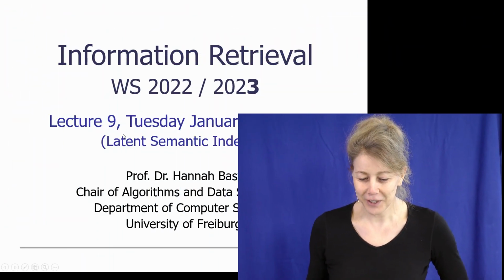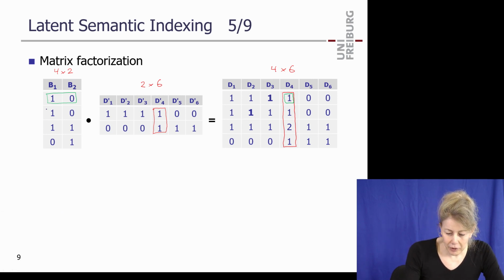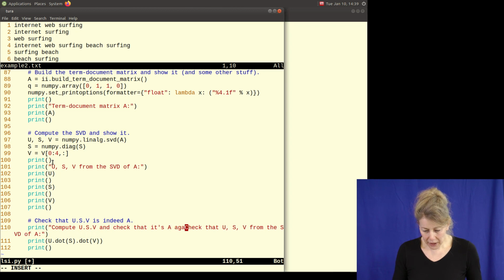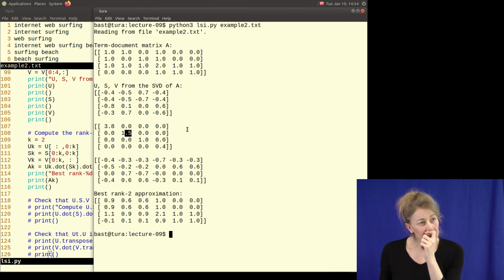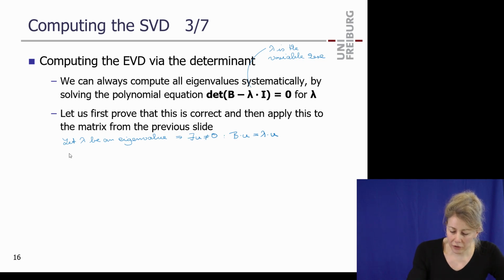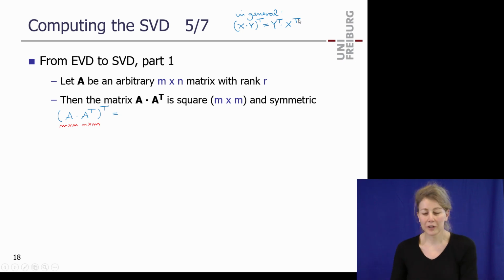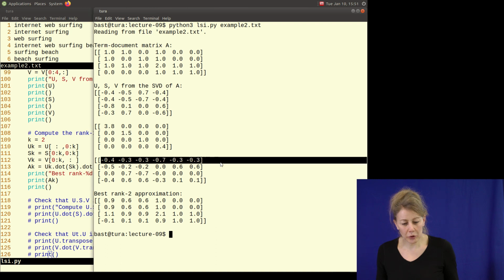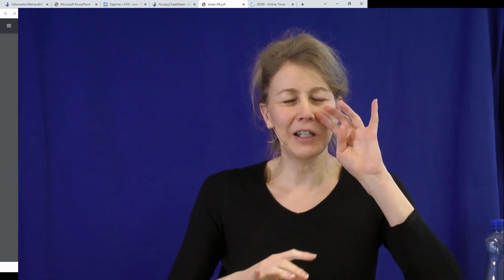Information Retrieval WS 22/23, Lecture 09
This is Lecture 9 of the course Information Retrieval, held by Prof. Dr. Hannah Bast at the University of Freiburg on 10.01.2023. All materials for the course can be found

Time stamps:
0:00 Introduction & Overview of the lecture
1:17 Experiences with ES8
5:05 Exam
6:16 Latent Semantic Indexing
23:56 Singular Value Decomposition (SVD)
52:29 Computing the SVD
53:54 Eigenvalue Decomposition (EVD)
1:13:45 Reduced form of EVD
1:22:35 From EVD to SVD
1:33:44 SVD in Python
1:37:15 Using LSI for better retrieval: Variant 1
1:39:25 Variant 2
1:44:47 Variant 3